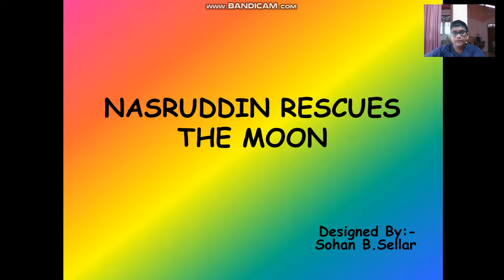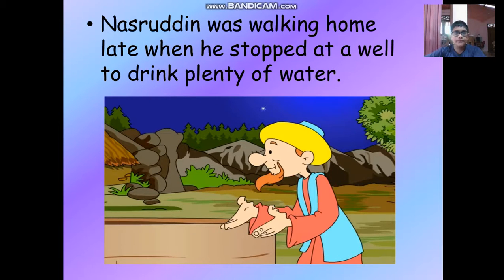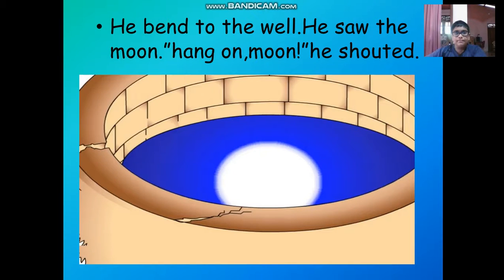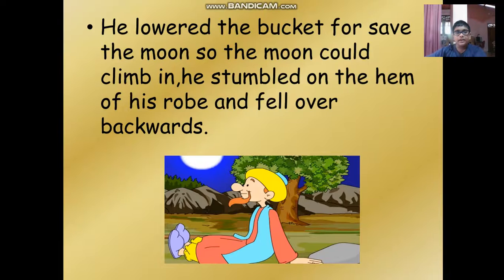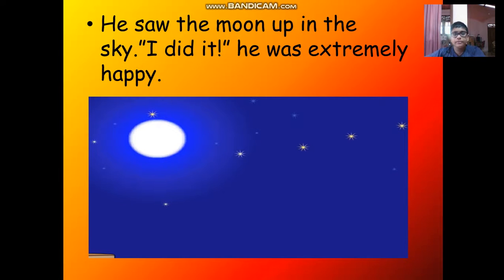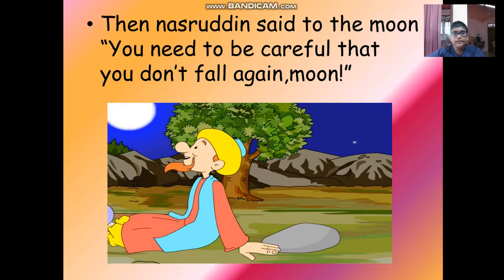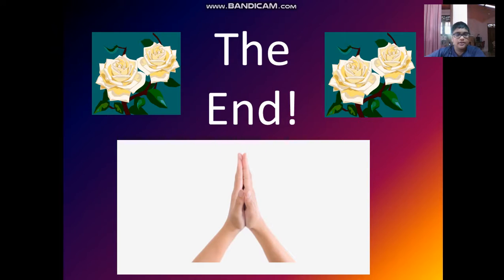Nasrudeen Rescues the moon - by Sohan - Grade 6E1